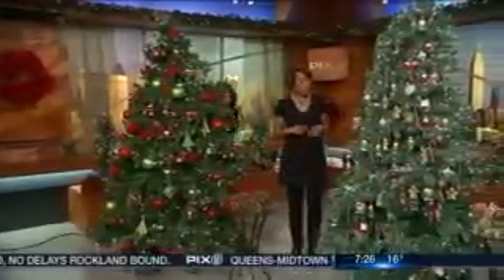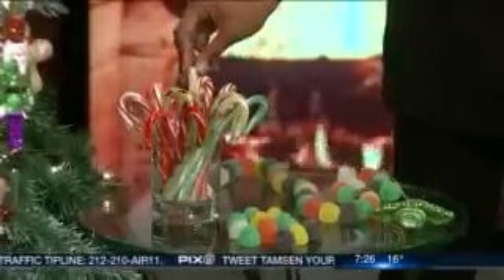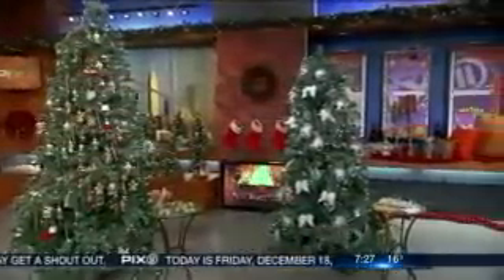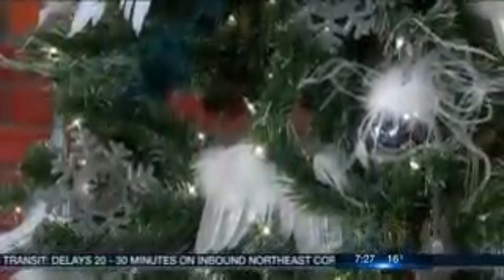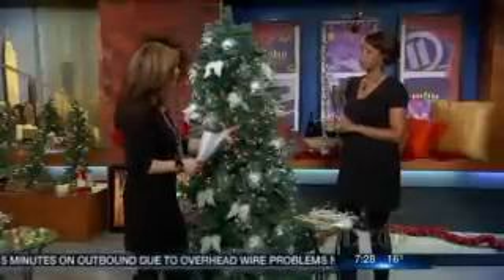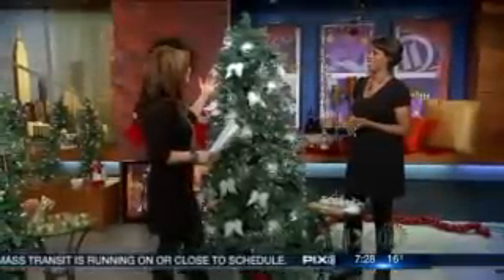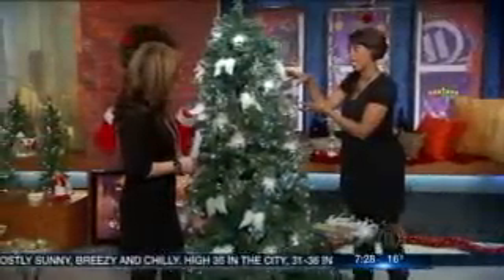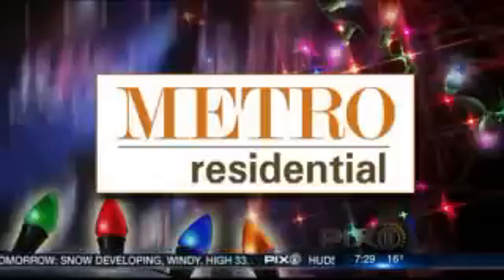CHRISTMAS DECORATING IDEAS WITH CELEBRITY INTERIOR DESIGNER CATHY HOBBS OF DESIGN RECIPES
From traditional red and green to fashionable glitz and glam, Cathy Hobbs from Metro Residential stops by the WPIX-TV studio to give Christmas tips to liven up your tree.

Traditional Christmas Tree

Christmas Trees and decoration first became popular in Germany in the 16th Century.  Back then decorations were homemade made using items such as nuts, berries and fruit. Today this tradition continues in many countries. When looking to decorate your tree here are some Design Recipes tips:

1. Use traditional colors such as red and green including different shades of the same color

2. Pine cones, walnuts, acorns and berries and affordable home made items!

A Whimsical Tree!

Its the holidays! So have fun and enjoy! One idea is to decorating using a Candyland theme.  This is a tree that the whole family will enjoy making especially the kids! You can take items like gummy bears, gum drops and licorice and string them around the tree in-lieu of garland, also hang colorful candy canes!

A Glamorous Tree

I love designing using a monochromatic color scheme then adding a burst of color in the form of an accent color.  Think of decorating using mostly white or silver ornaments then add an accent color such as peacock blue, red, orange or yellow.

Other Christmas Decoration Design Recipe suggestions include:

1.  Feathers purchased from a craft store

2. Costume Jewelry

3. Faux Pearls

4. Jeweled picture frames